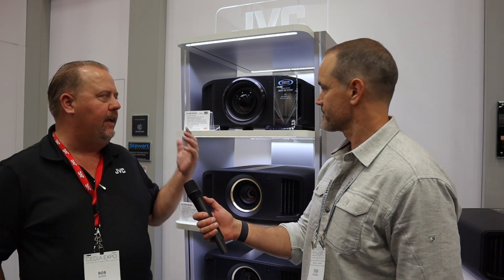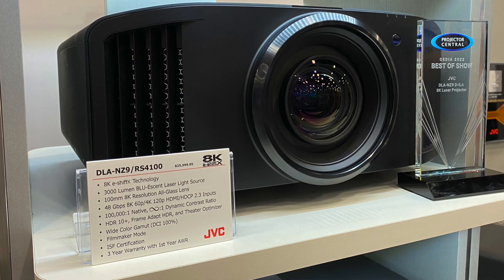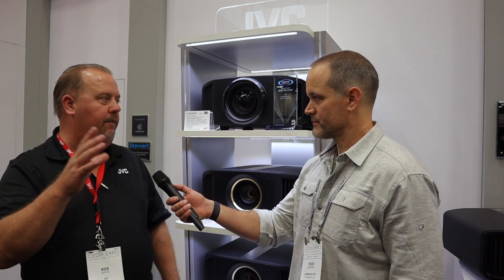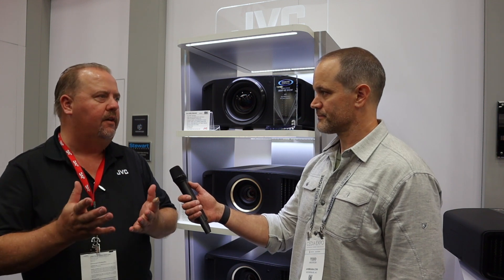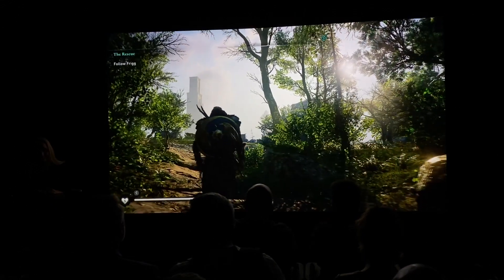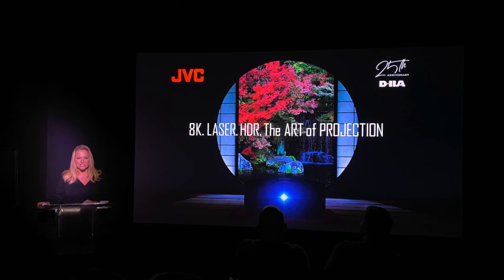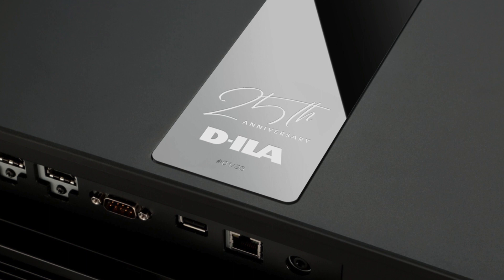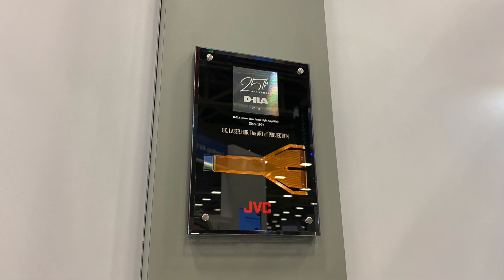JVC's DLA-25LTD Projector, New Firmware w/ HDR Quantizer, and a Hint of What's to Come at Cedia 2022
To commemorate the 25th anniversary of its renowned D-ILA imaging device, JVC arrived at CEDIA with a limited edition projector sporting enhanced performance and special features. It also revealed a free firmware upgrade for all current generation D-ILA projectors.
The new limited edition DLA-25LTD achieves a native contrast of 150,000:1 by using carefully selected D-ILA chips and optical devices. In addition, it has a special exterior design and other features to commemorate the anniversary. Just 25 of these special models will be offered in North America.

The free firmware upgrade offers new features, improved performance and enhanced ease of operation for all current generation D-ILA projectors: DLA- NZ9, DLA-NZ8, DLA-NZ7, DLA-NP5, DLA-RS4100, DLA-RS3100, DLA-RS2100 and DLA-RS1100.  The firmware upgrade includes improved Frame Adapt HDR picture performance, additional Frame Adapt picture modes, a new mode for Laser Dynamic Control with the laser light source on laser-equipped models, and FILMMAKER MODE.  The firmware update was demoed at CEDIA using an NZ9 and is expected to be released  mid-November.

We caught up with JVC's Rob Budde on the show floor and he filled us in on all the news and a little insight as to what might be on the horizon!